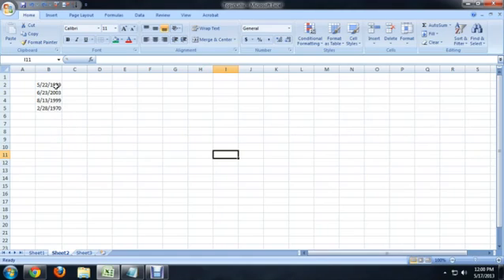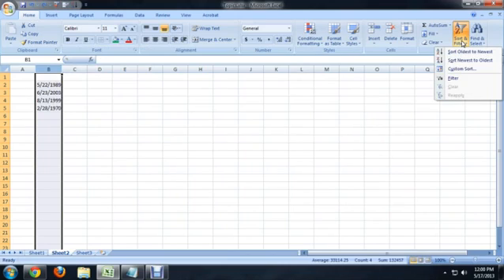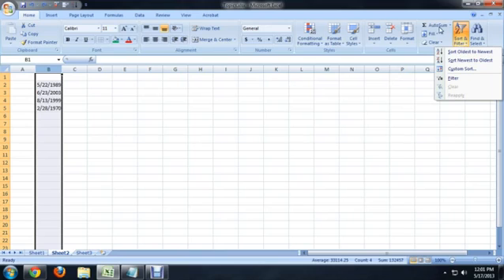How to Format Dates in Descending Order in Microsoft Excel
How to Format Dates in Descending Order in Microsoft Excel. Part of the series: Tech Niche. Formatting dates in descending order in Microsoft Excel is something you can do by adjusting the properties of a single row. Format dates in descending order in Microsoft Excel with help from a computer science and media production professional in this free video clip.